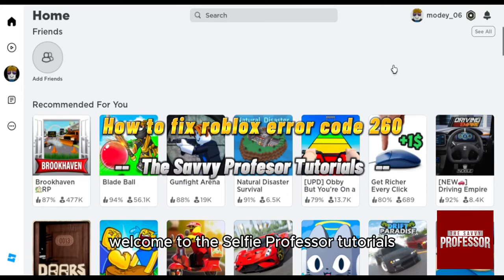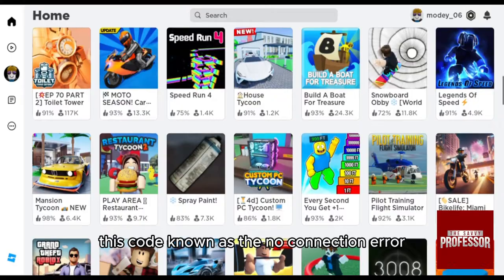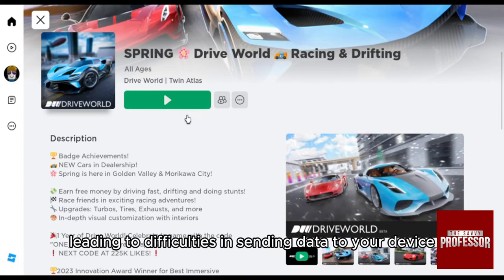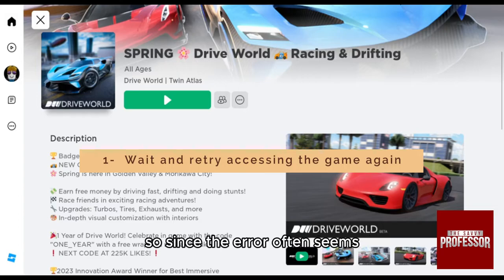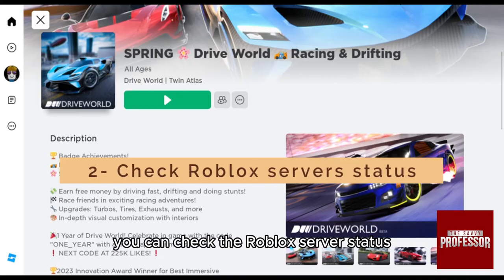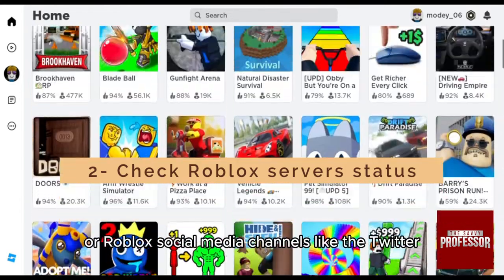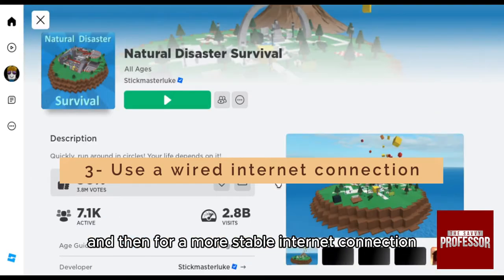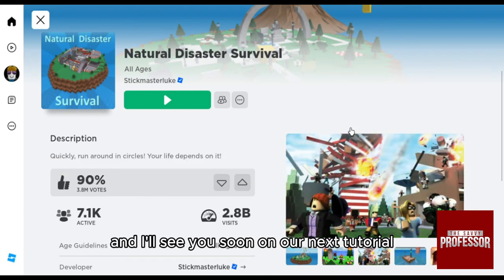How To Fix Roblox Error Code 260 (What Is Error Code 260 On Roblox?)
How To Fix Roblox Error Code 260 (What Is Error Code 260 On Roblox?). In this video tutorial I will show how to fix Roblox error code 260.